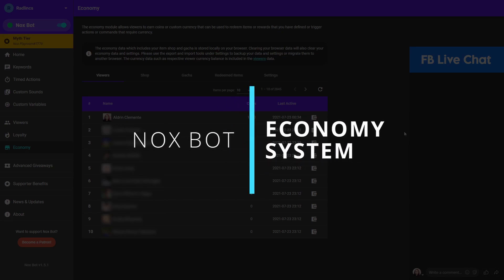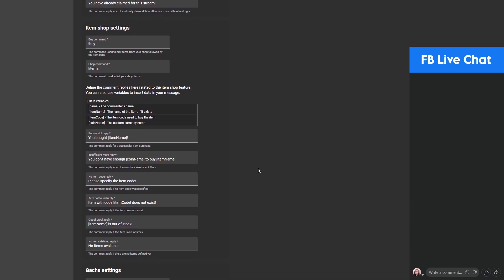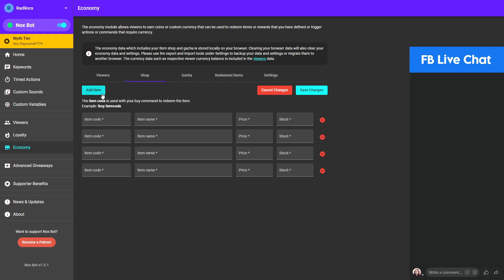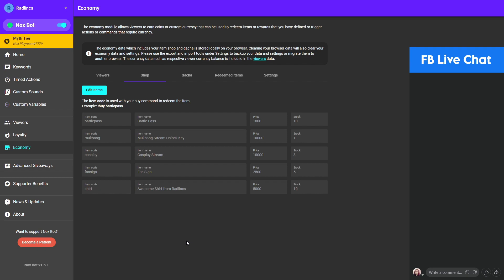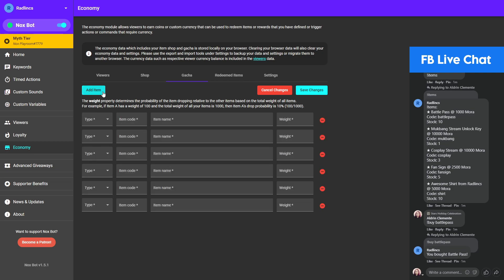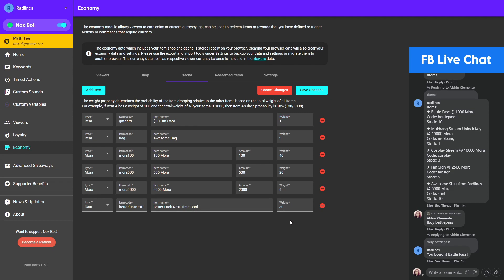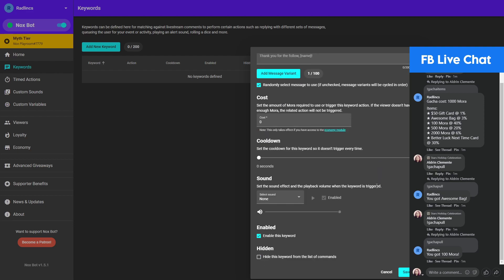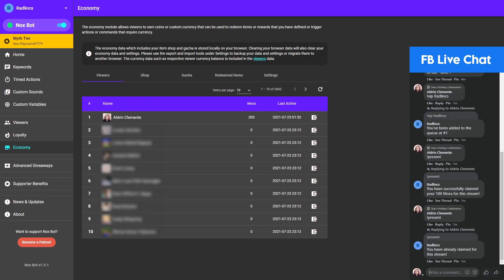Setup Custom Currency, Item Shop, Gacha & More for Facebook Gaming with Nox Bot's Economy System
Setup custom currency, item shop, gacha and more for your Facebook Gaming stream viewers with Nox Bot's Economy System! :D Spice up your stream now! ❤️